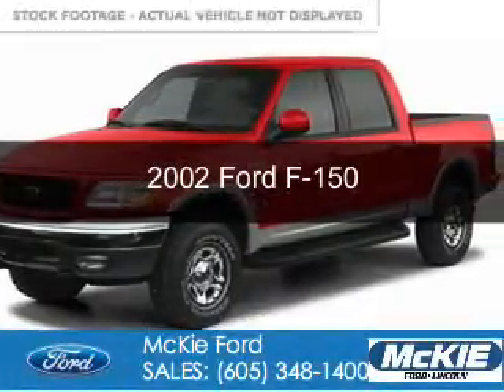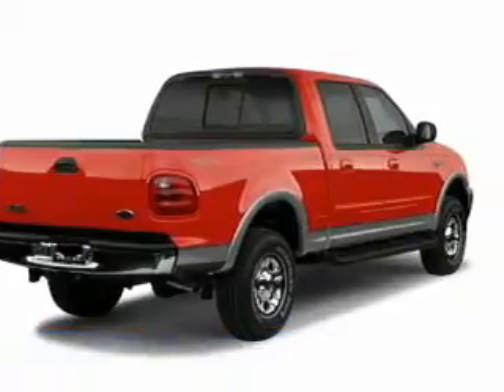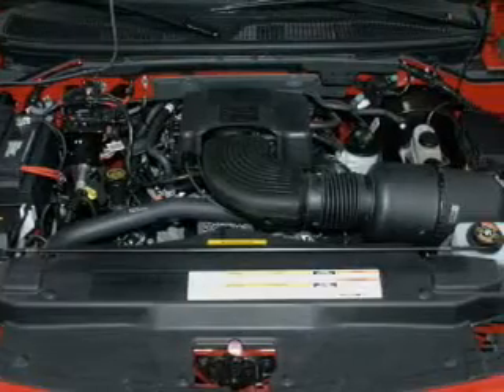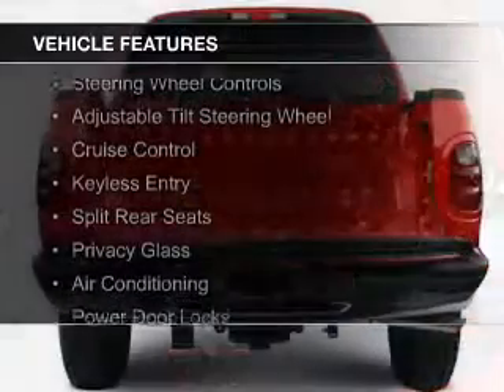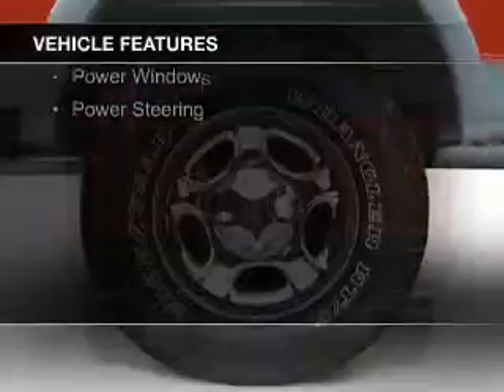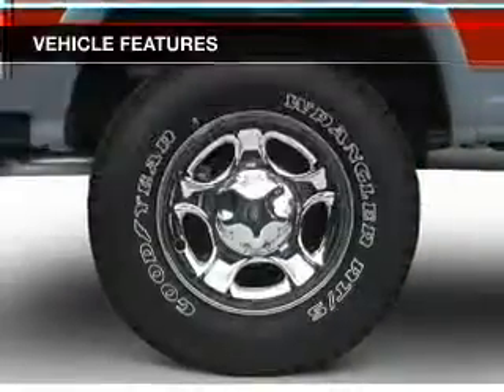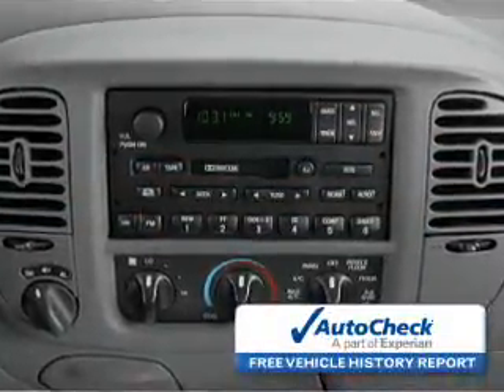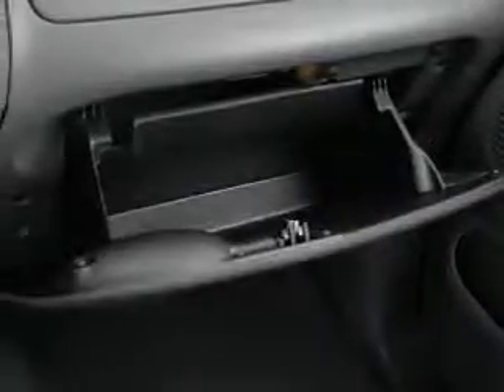2002 Ford F-150 - Rapid City SD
Phone:
Year: 2002
Make: Ford
Model: F-150
Trim:
Engine: 5.4 liter 8 cylinder 16 valve
Transmission: 4-Speed Automatic
Color: Red
Mileage: 239800
Address:
7 Omaha Street